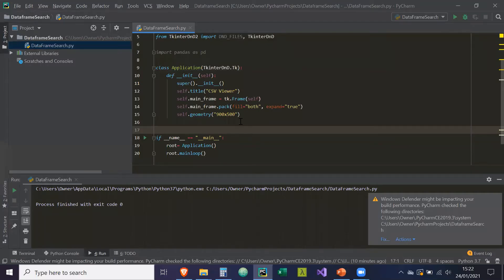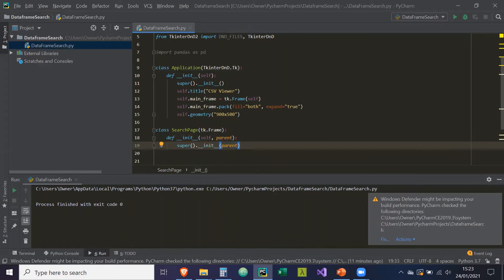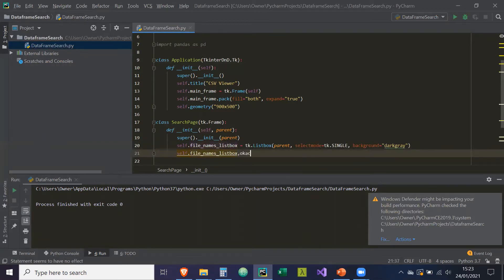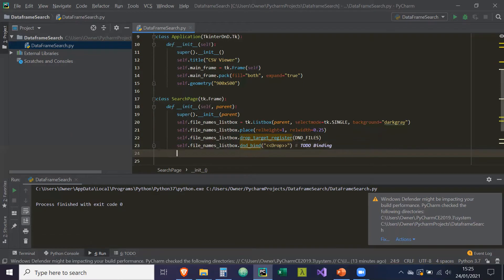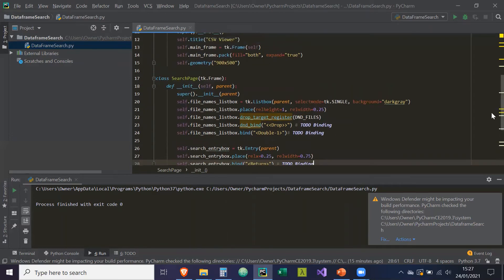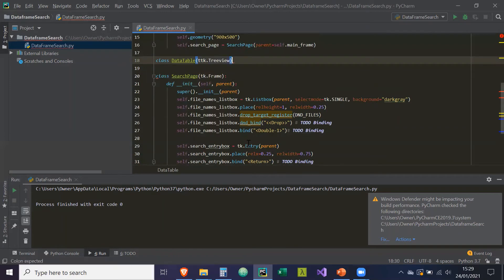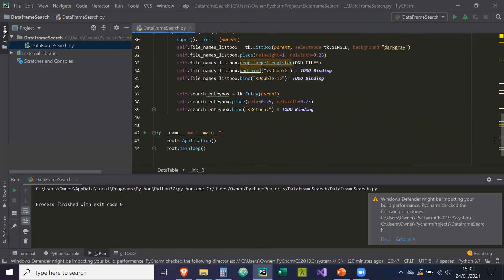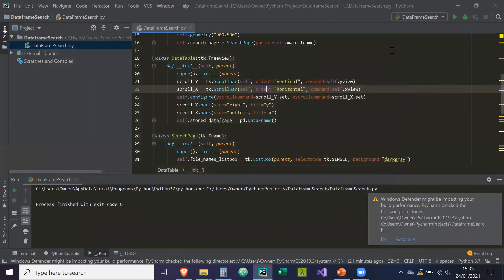Python GUI (Tkinter) Tutorial: CSV/DataFrame Viewer - Part 2 - UI and Custom Treeview Widget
This is part 2 to my tutorial series on how to create a Desktop Application in Python using the tkinter and TkinterDnD libraries. The application we are creating is a CSV/DataFrame Viewer.

Programming Language: Python 3.7
Text Editor: Pycharm
Libraries: TkinterDnD2, TkinterDnD, TKinter, Pandas, Pathlib

What people search to find this video:
Python, self taught, tkinter, desktop application, pycharm, OOP, object oriented programming, View CSV, Custom Widgets, TkinterDnD